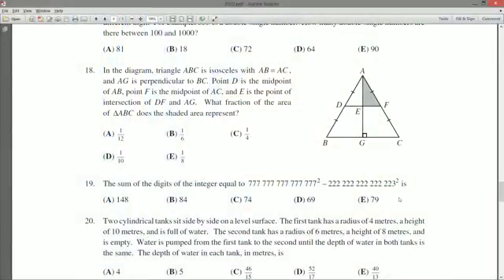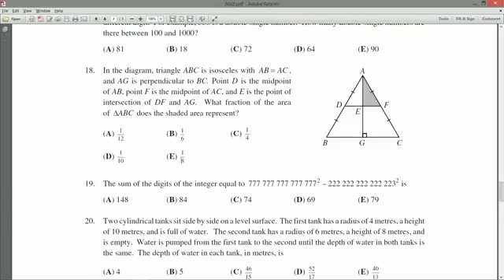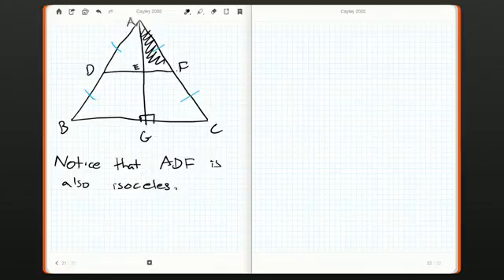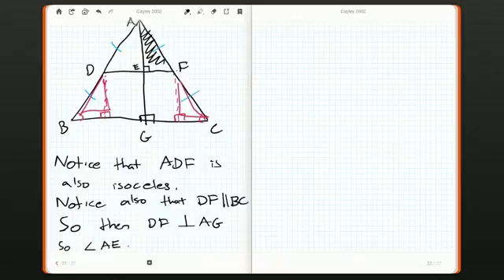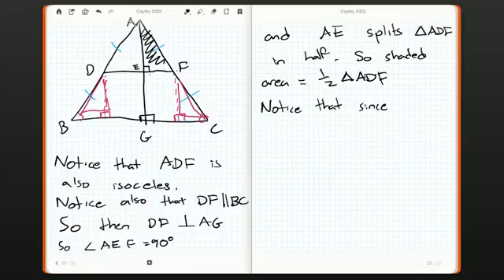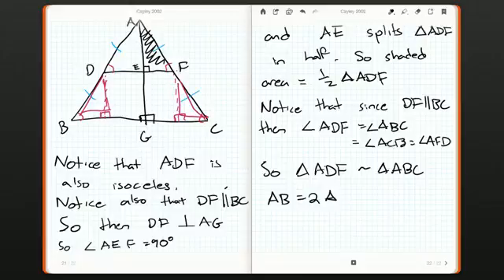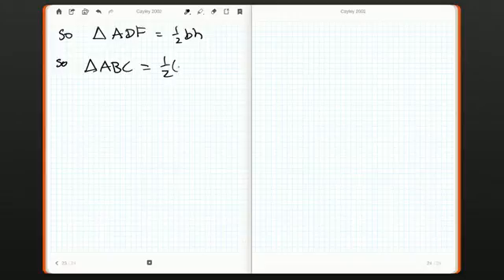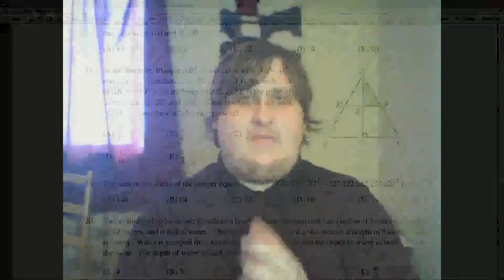Cayley 2002 18